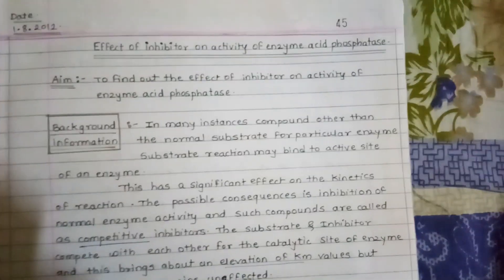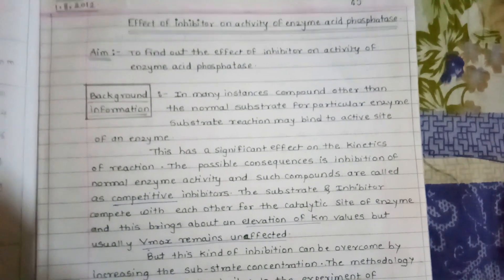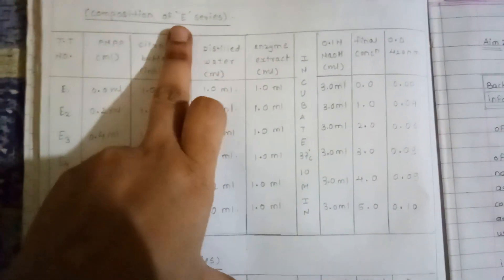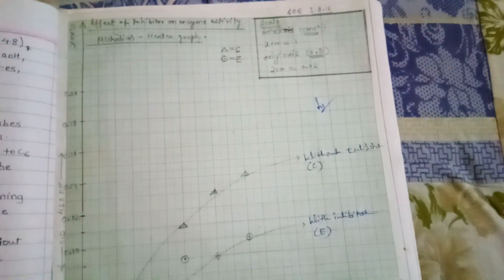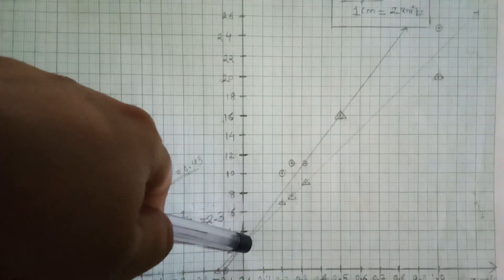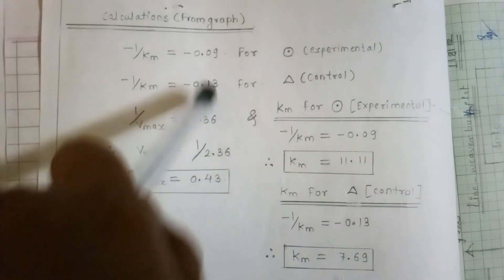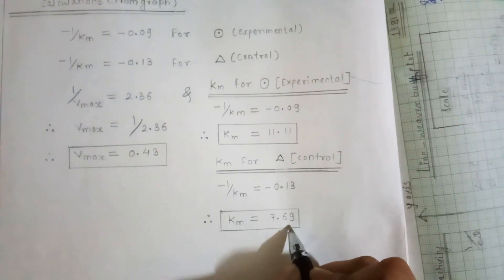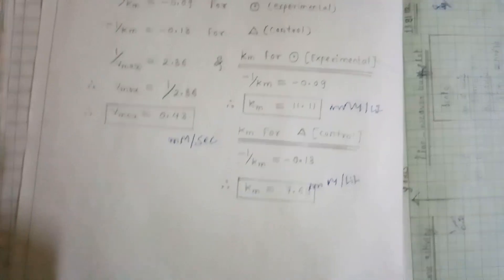Effect of competitive inhibitor on enzyme activity acid phosphatase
Effect of competitive inhibitor is studied on activity of an enzyme acid phosphatase
* what are competitive inhibitors
*how does competitive inhibitor affects km and Vmax values
procedure to perform experiment
observations  tables
*how to plot mm plot and LB i. e line weavwr burk plot
*calculate km and Vmax